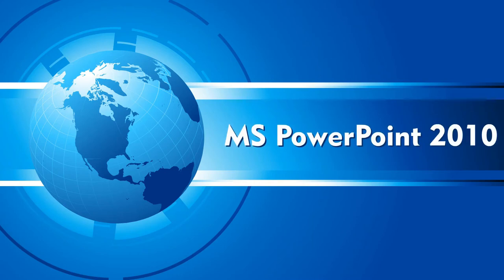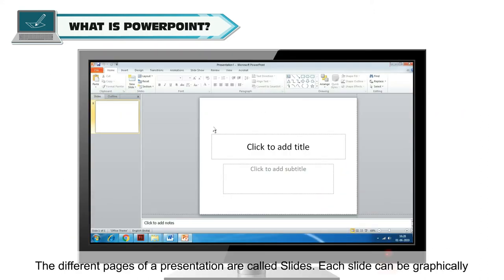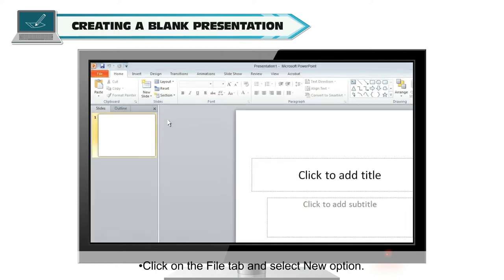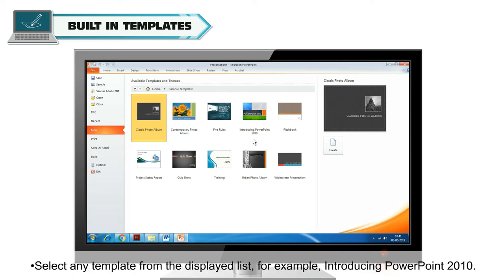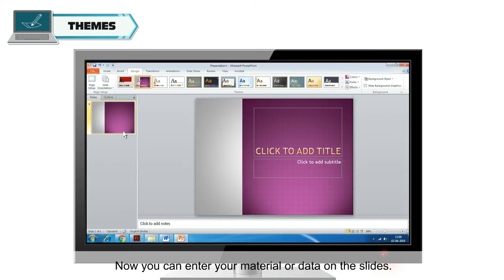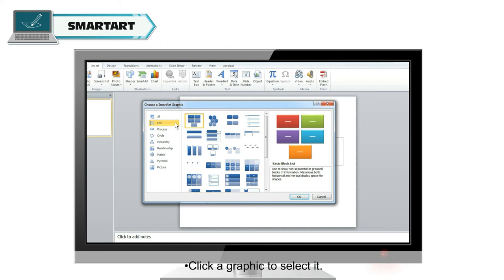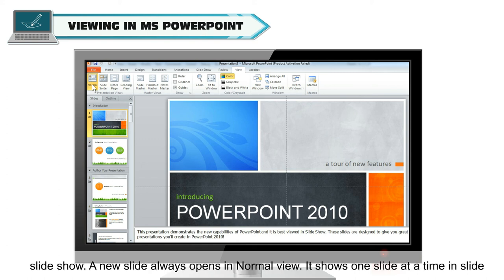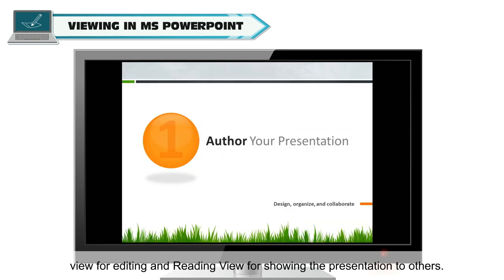MS POWERPOINT 2010 CLASS-5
TOPIC  : ( MS POWERPOINT 2010 )
CLASS : 5